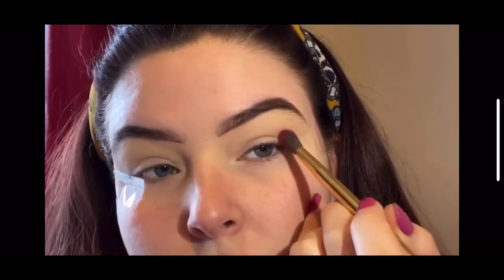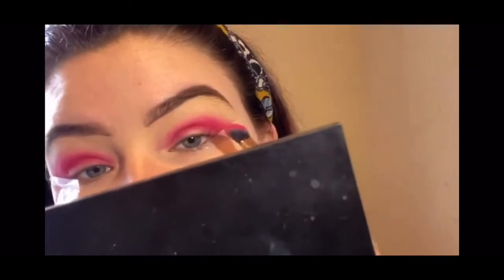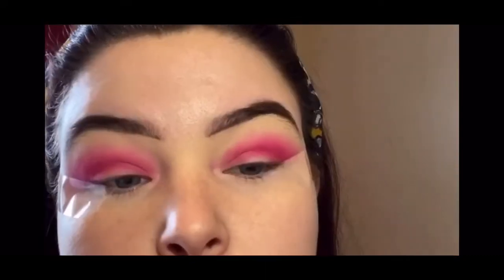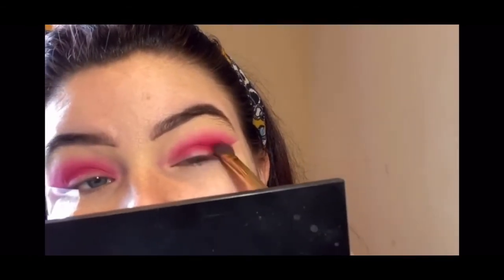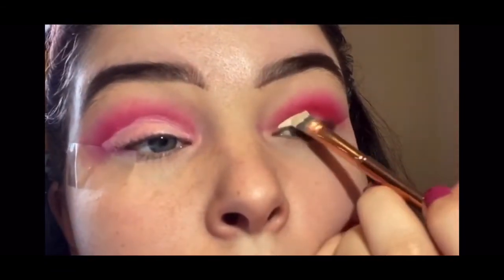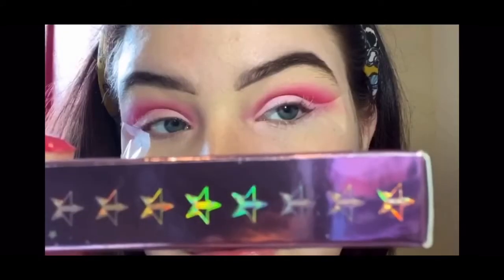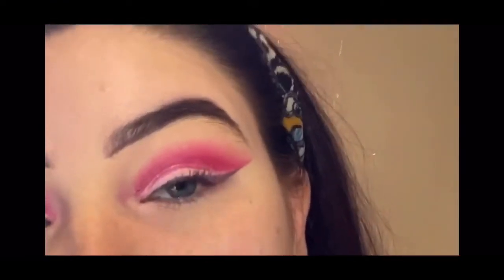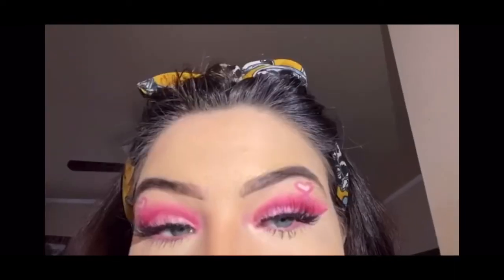Pinky Valentines Makeup Tutorial- Jaclyn Hill Volume 2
Hey guys I hope you enjoy this Valentine’s Day look I made. If you guys would like to see more valentines makeup looks let me know🥰❣️
The pallet I used was the jaclynhill volume 2